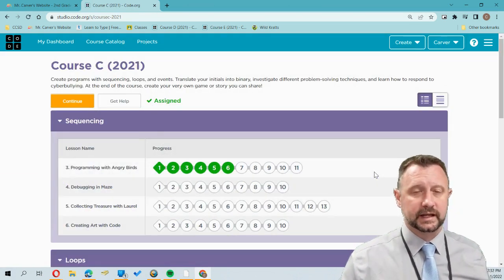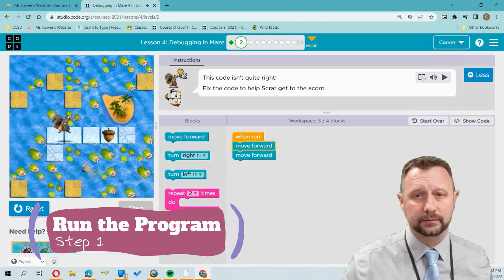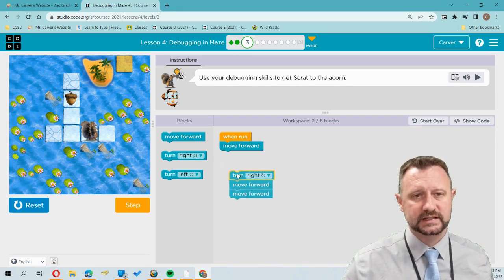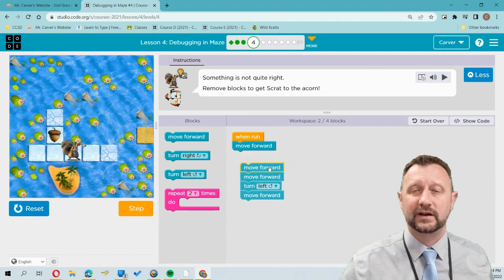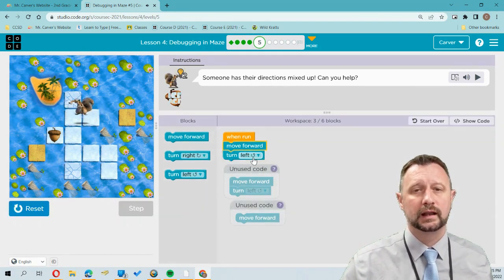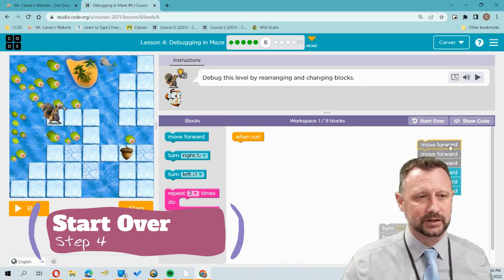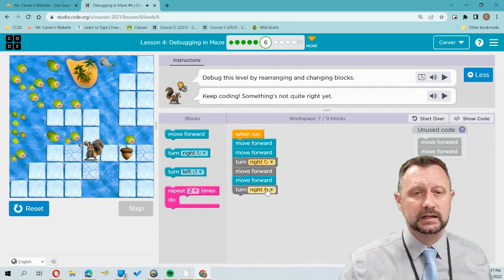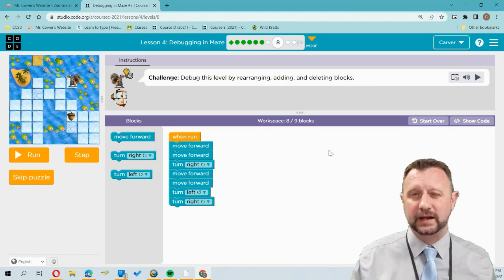4/13/22 - 2nd Grade